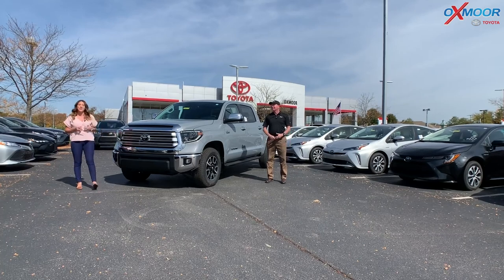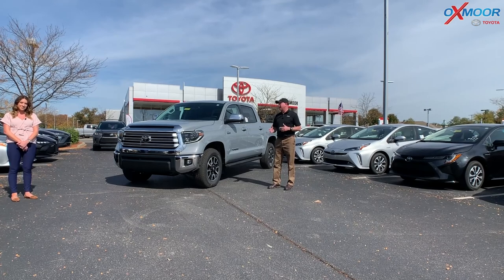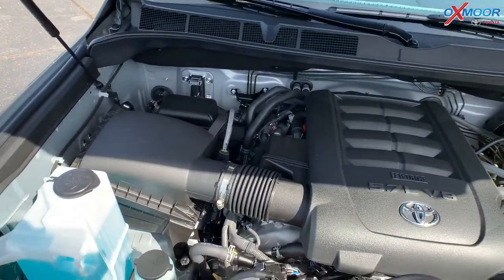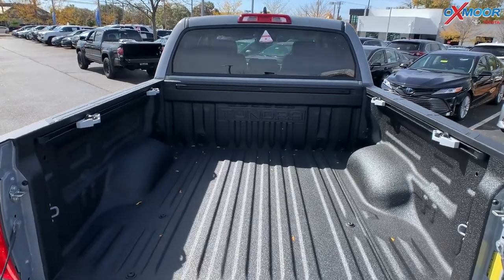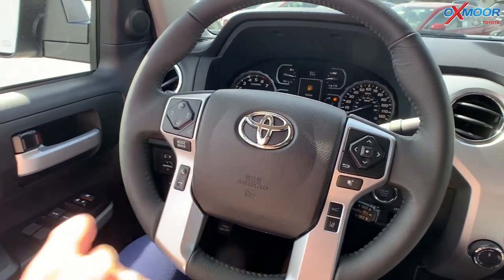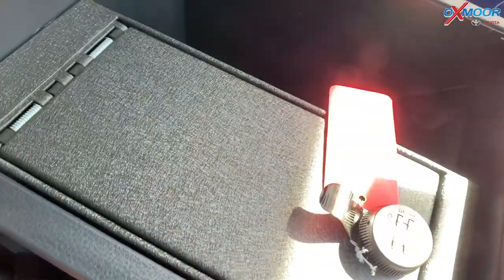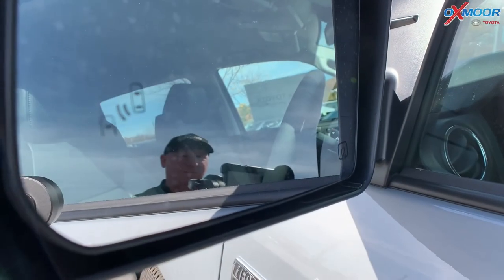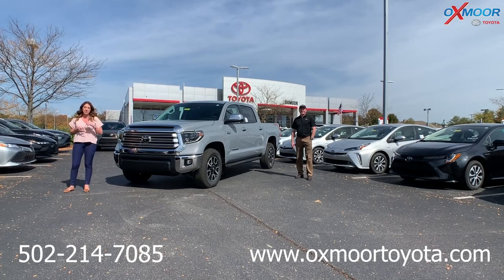2021 Toyota Tundra Limited, For Sale at Oxmoor Toyota, Louisville Kentucky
2021 Toyota Tundra Limited, For Sale at Oxmoor Toyota, Louisville Kentucky

Oxmoor Toyota
8003 Shelbyville Road